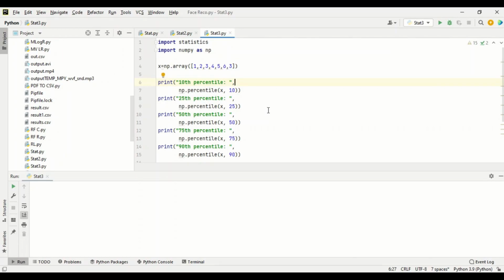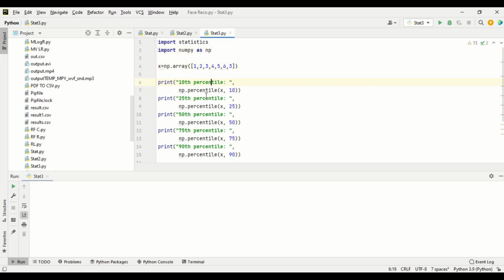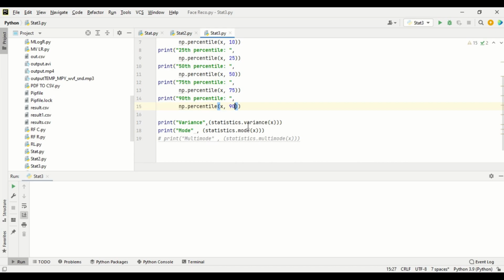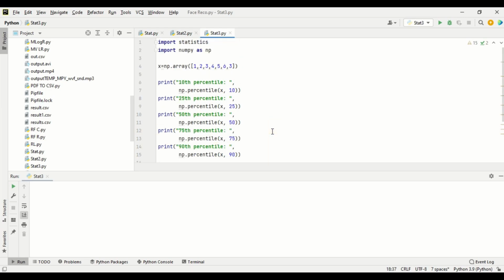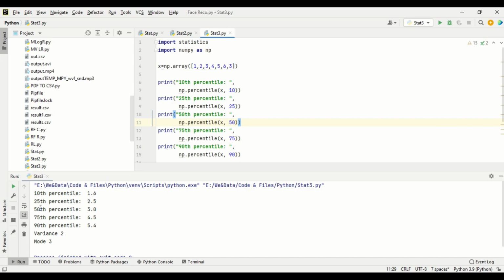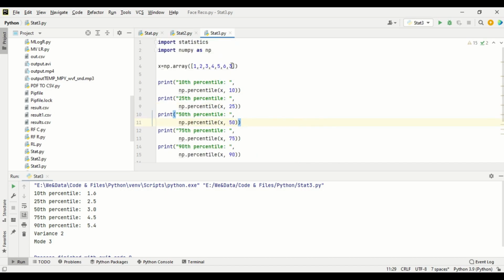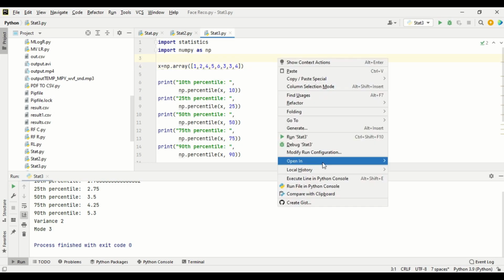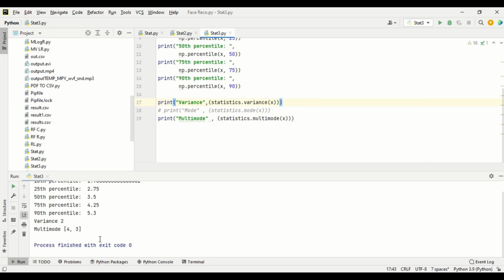Statistics Hands on with Python , Part - 3 || English || ST - 6 || Explained || We & Data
This is the series of videos where we shall be sharing statistics required for data science.